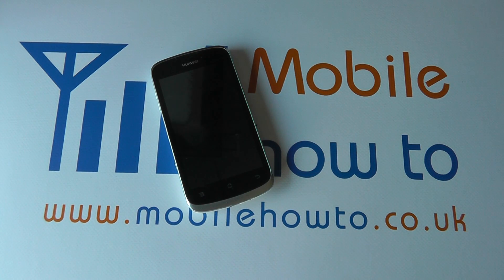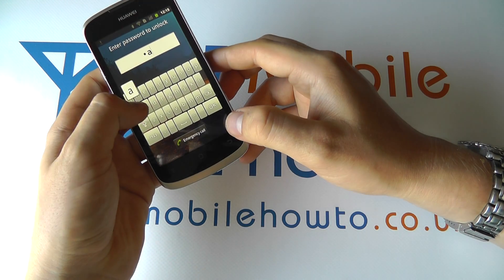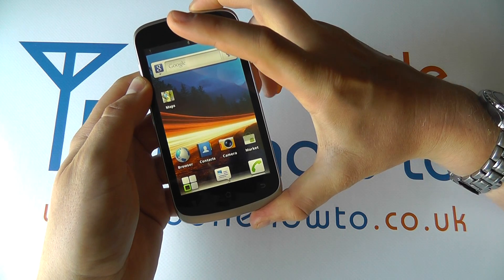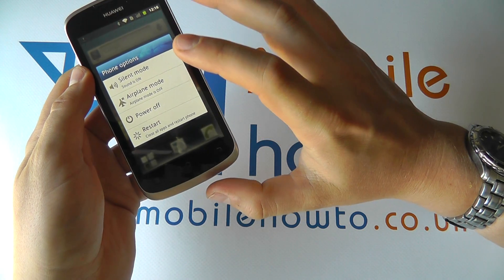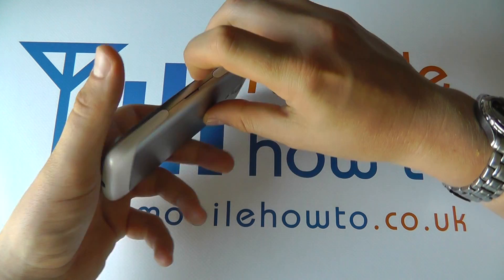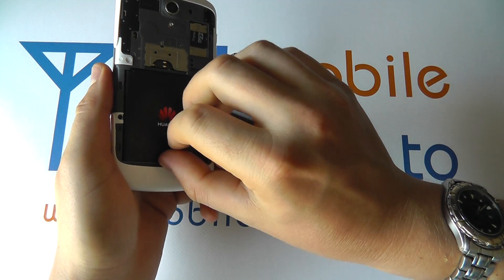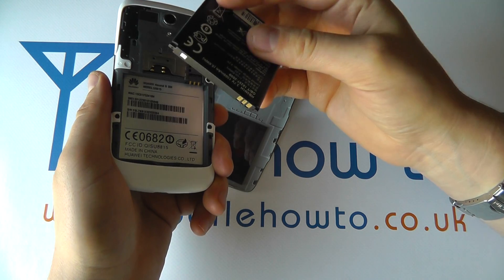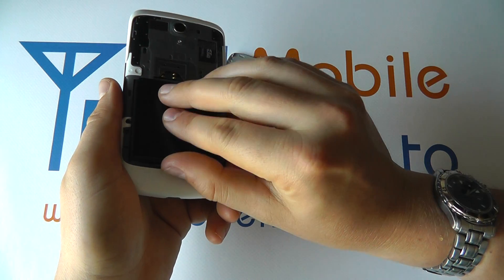How To Fix Crashed/Frozen/Not Working/Responding - Huawei Ascend G300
A video how to, tutorial, guide on taking a what to do should the Huawei Ascend G300 stops responding or freezes.